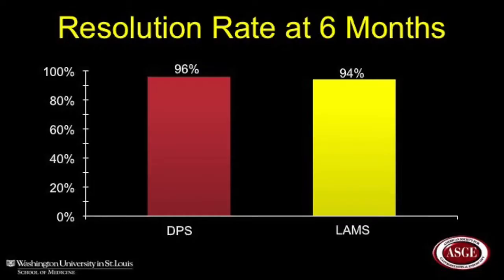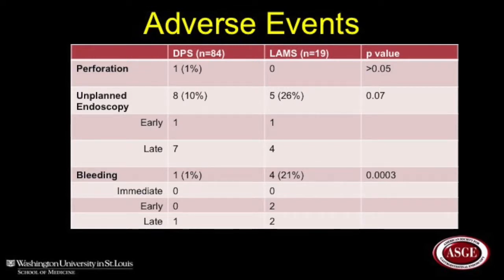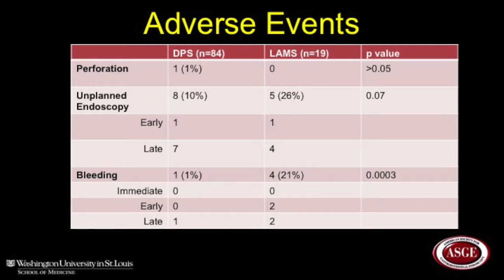2018 January Author Interview-Daniel Mullady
Dr Daniel Mullady discusses his article, "EUS-guided drainage of peripancreatic fluid collections with lumen-apposing metal stents and plastic double-pigtail stents: comparison of efficacy and adverse event rates" from the January issue.